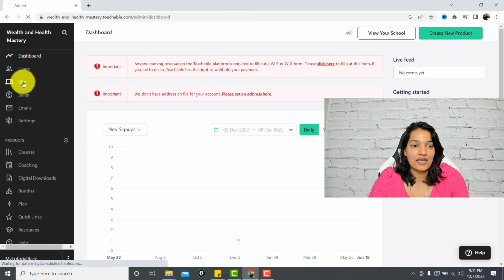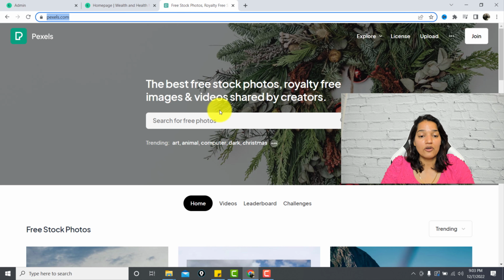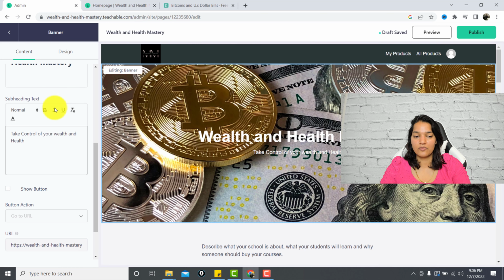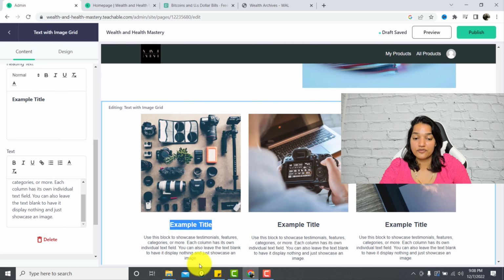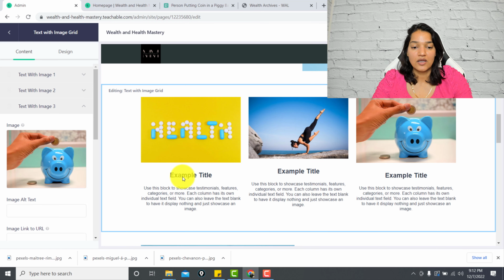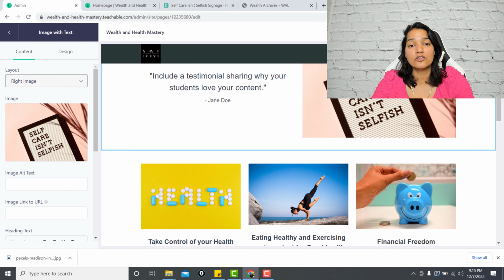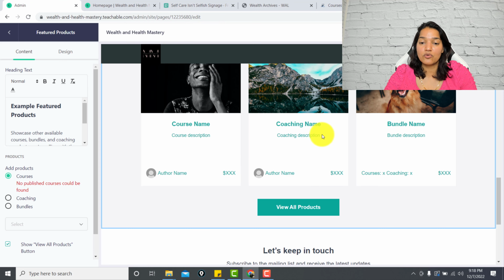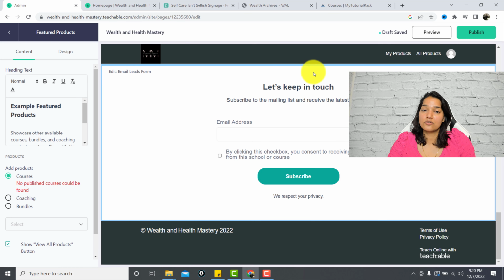Teachable Tutorial: Customize your school with Teachable | Customize Teachable Theme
teachable tutorial
step-by-step teachable tutorial
how to use teachable
how to create an online course
teachable tutorial for beginners
teachable customize theme
teachable create your site
teachable publish course
create course teachable
online course creation
thinkfic